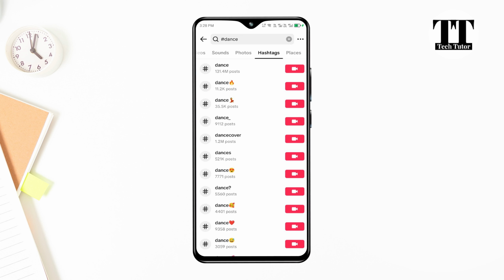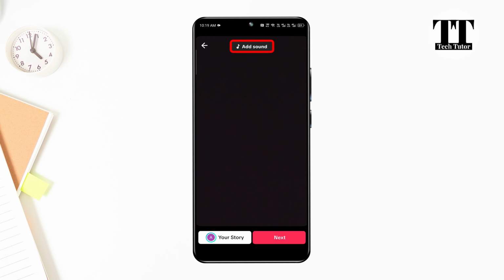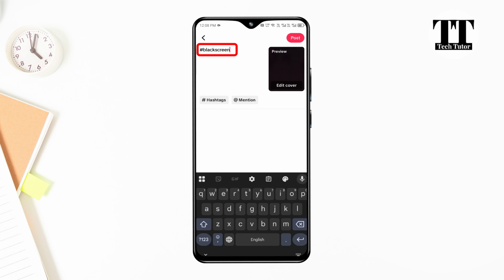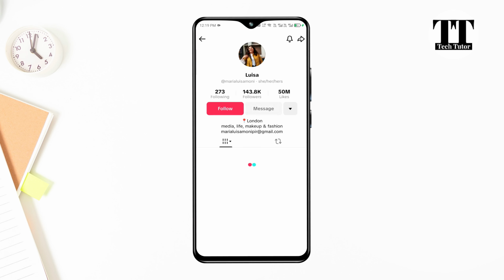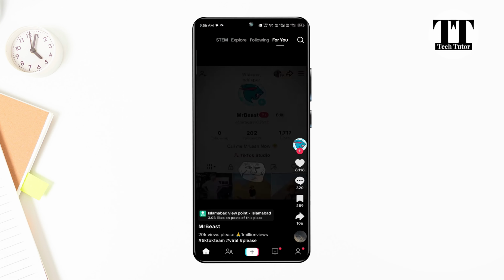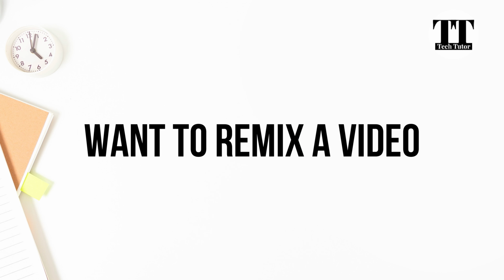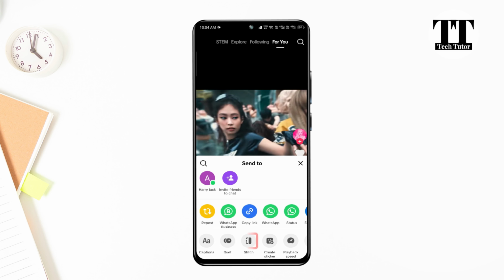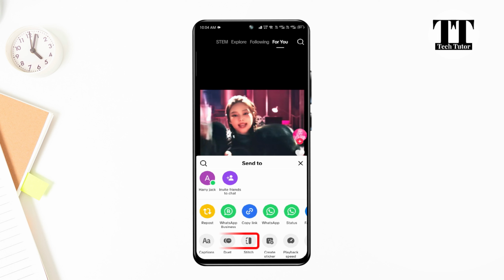Join TikTok Trends & Challenges – Go Viral with Hashtags, Sounds & Duets!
Want to go viral on TikTok? 🌟
In just 2 minutes, this Tech Tutor video shows you how to find trending hashtags, join viral challenges, use popular sounds, and even start your own trend. We also cover Duet and Stitch tools for creating viral remixes!

🎬 Here’s what you’ll learn:

How to find trending hashtags 🔥

How to join or create TikTok challenges

Use trending sounds for more reach

Follow viral creators & discover what's hot

Remix videos using Duet & Stitch

📲 Stay ahead of the game and get your content noticed — fast!

0:00 – Intro
0:08 – Find Trending Hashtags on TikTok
0:14 – Join TikTok Challenges
0:20 – Use Trending Sounds
0:26 – Create Your Own Challenge
0:35 – Follow Trending Creators
0:46 – Discover Page Tips
0:46 – Stay Updated with Trends
0:51 – Remix with Duet Feature
1:00 – Use Stitch for Challenges
1:11 – Final Tips & Outro